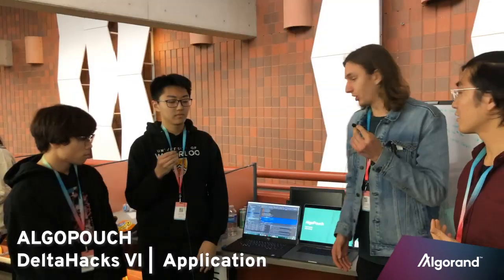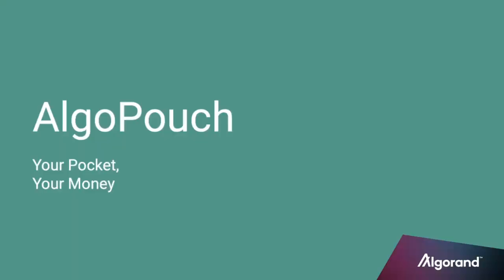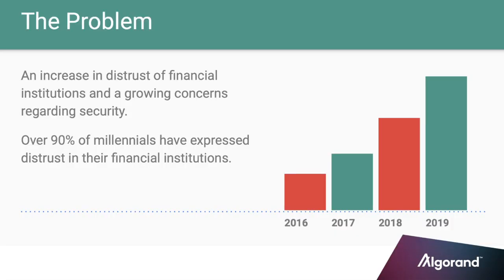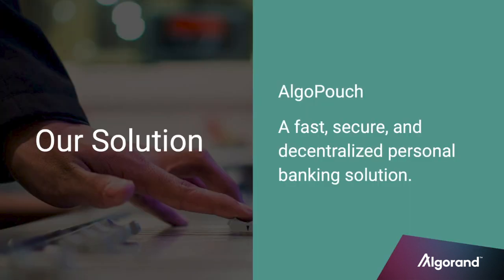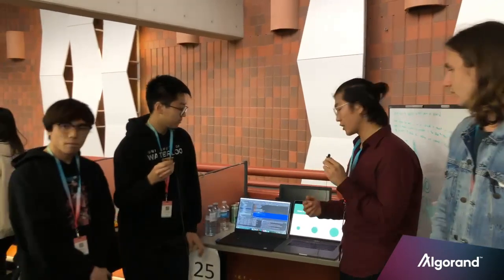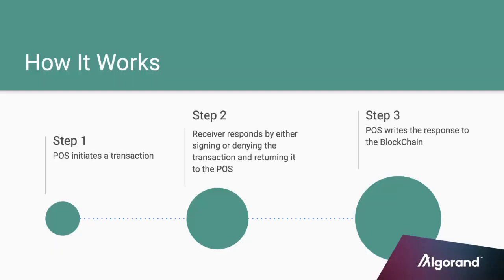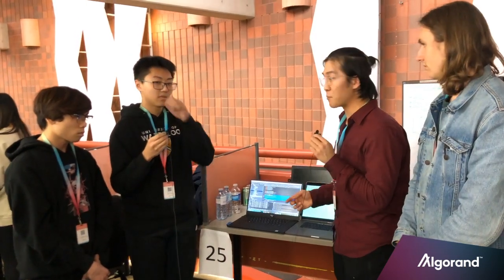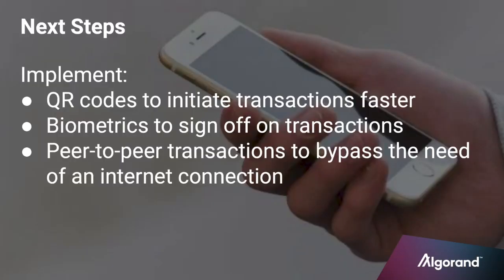DeltaHacks VI | Algopouch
Team Algopouch built on Algorand at DeltaHacks VI! Algopouch allows a consumer to login to account on the Algorand Blockchain and receive a bill from an app-service. Upon receiving, we display the receipt and an option for the consumer to sign or reject the bill. Upon signing, value is transferred and it is appended to the Algorand Blockchain.

Members: Cristian Palage, Jeffery Li, Nicholas Lai, Felix Yang

Algorand’s open source implementation makes it simple and fast for developers to build on blockchain. Our developer resources include SDKs in Java, JavaScript, Python and Go. Additionally these SDKs use the Algorand REST APIs which can be called in any language.

Visit the Algorand Developer site which explains these SDKs with comprehensive examples and tutorials